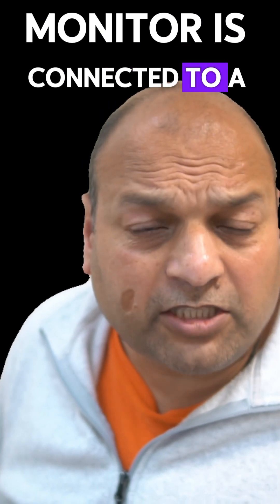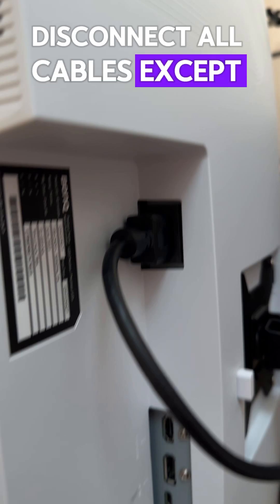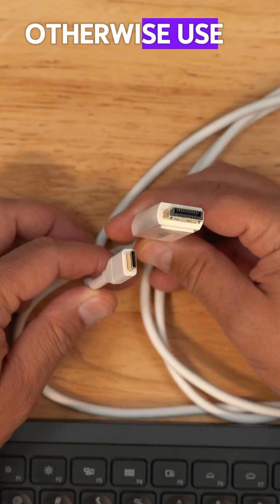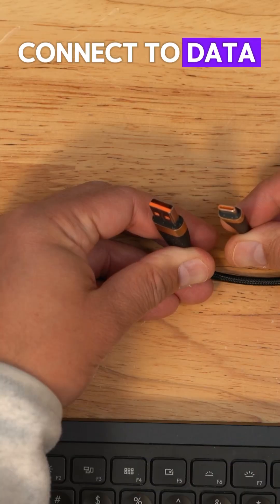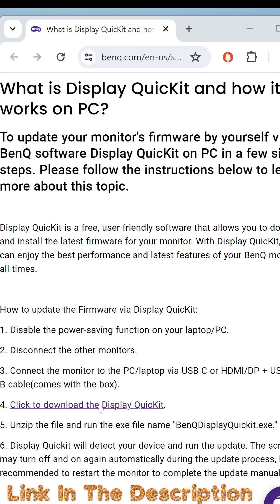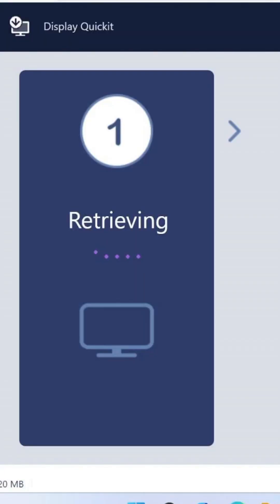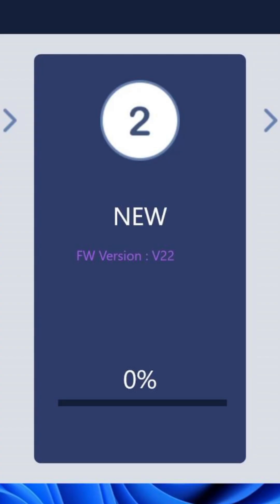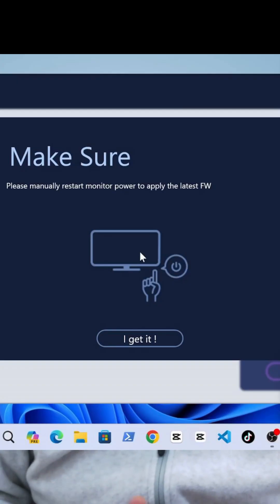Display QuicKit: Firmware Upgrade for Your BenQ Monitor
🚀 Elevate your BenQ GW3290QT monitor with a simple firmware upgrade! This short guide walks you through each step to enhance your monitor's performance and features. From ensuring a stable power source to the final reboot, we've got you covered. Whether you're on Windows or MacOS, upgrading your monitor has never been easier. Don't miss out on unlocking the full potential of your BenQ monitor. 🖥️✨
🔗 Download links & more info below. Found this tutorial helpful? Questions? Drop us a comment!